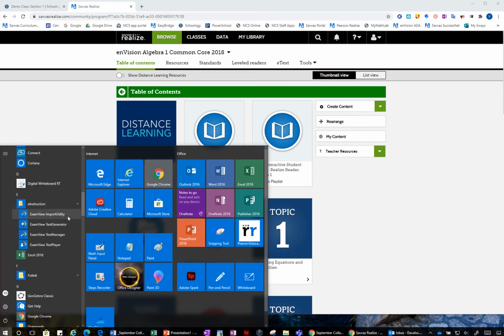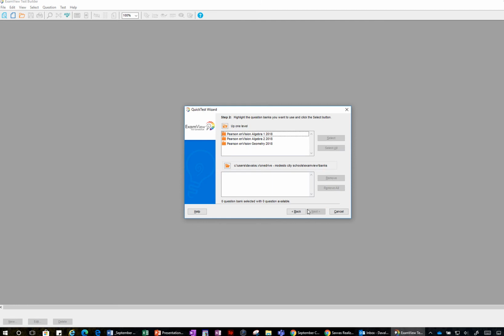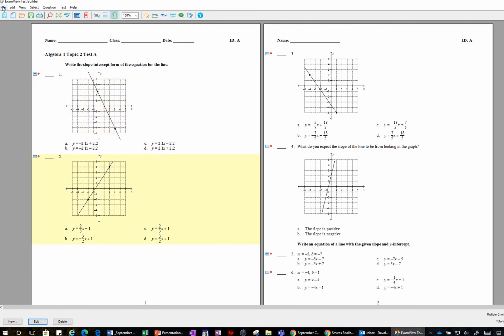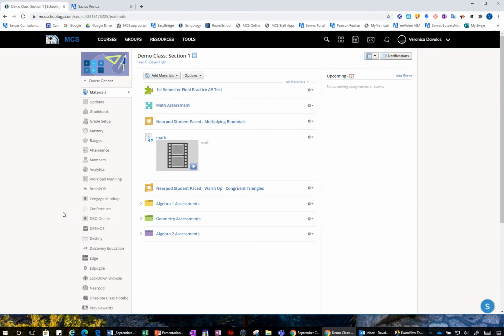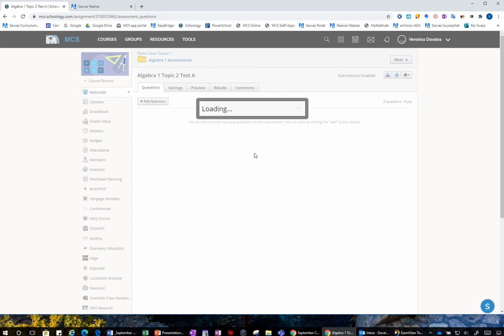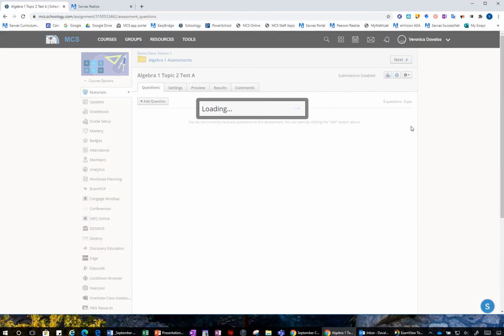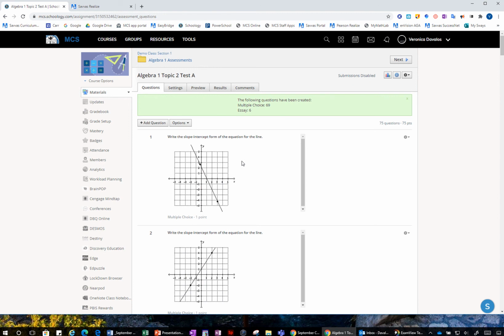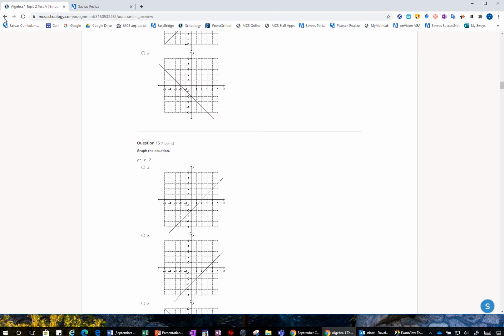Savvas Realize Math Examview export to Schoology Test